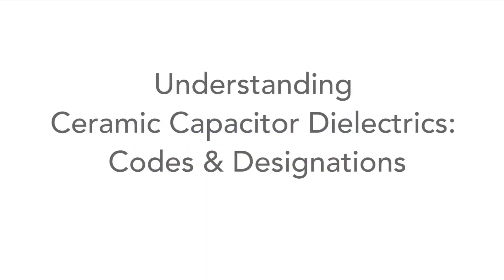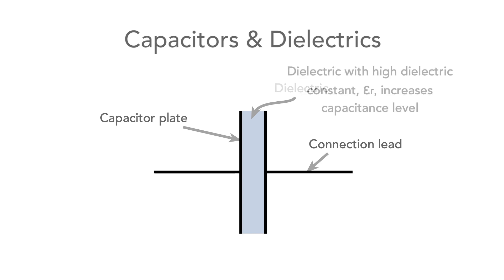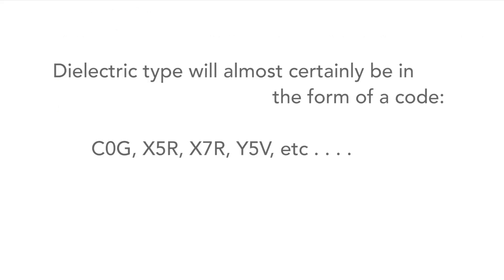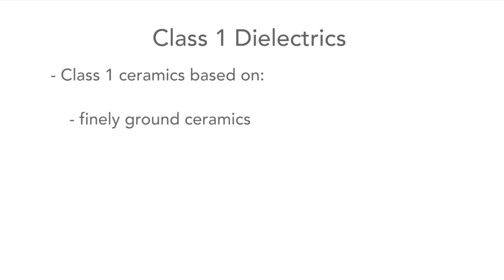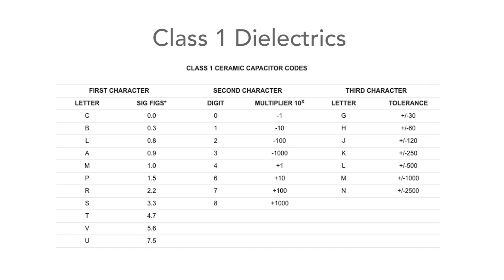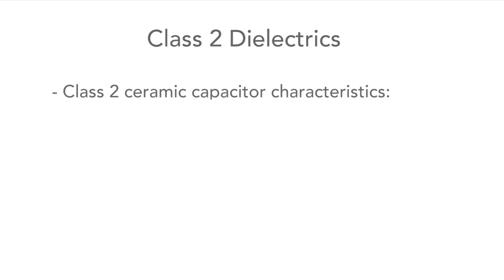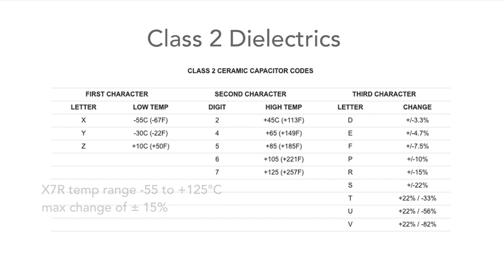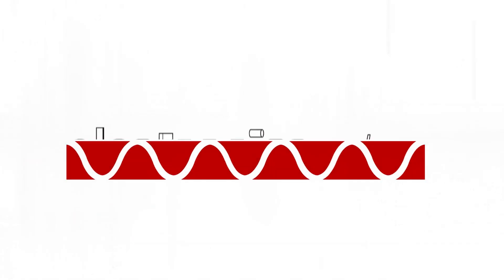Ceramic Capacitor Codes Explained - exploding the confusion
In this video I explain the secrets about ceramic capacitor dielectrics and their codes or designations.

These code can often be confusing, but I reveal what they are and what they mean so you can understand them and use them confidently.

Ceramic capacitors are the most common form of in use in electronic circuits today, but their dielectrics and designations are not widely understood. Designations such as C0G, X7R, Y5V and many others are often seen, but their means are not widely understood. In this video we explain all the information that is needed to be able to decode the performance expected.

We provide the information about the two main classes of dielectric used these days, explaining the rationale behind the coding and giving examples. We reveal the types of circuit application for C0G or NP0, Y5V, X7R and the like.

In the video, we also provide information about some of the typical uses for the various types of capacitor so that it is possible to understand which type to use in a given position in a circuit design. Where might a C0G capacitor be used, or where an X7R one of a Y5V ceramic capacitor might be ideal.

More information about ceramic capacitors including the various dielectrics and their designations as well as the tables can be found